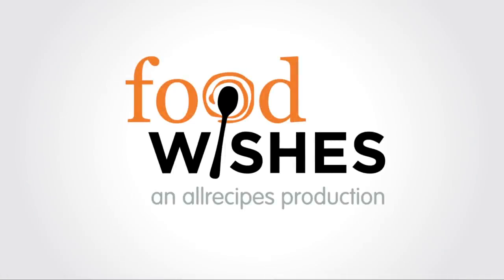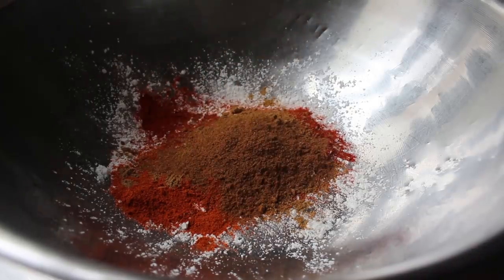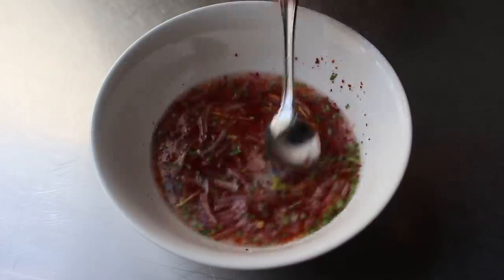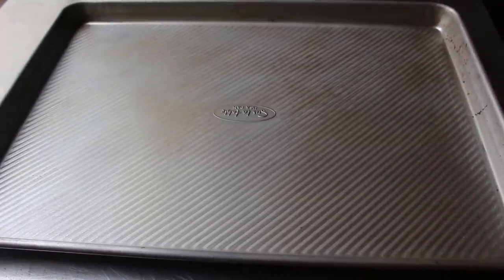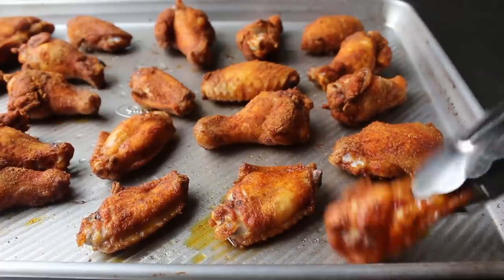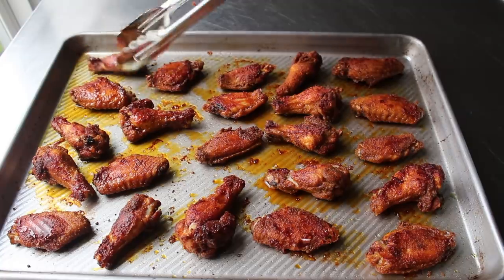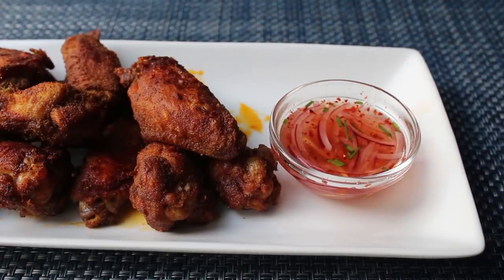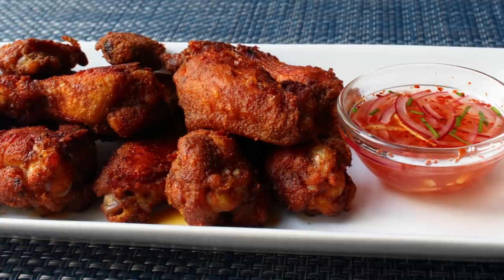Chennai Chicken Wings - Food Wishes - Indian-Spiced Hot Wings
Learn how to make Chennai Chicken Wings! Are you looking for a new and very exciting hot wing recipe for your next party? Look no further! for the ingredients, more information, and many, many more video recipes. I hope you enjoy these easy-to-make Indian-spiced hot wings!